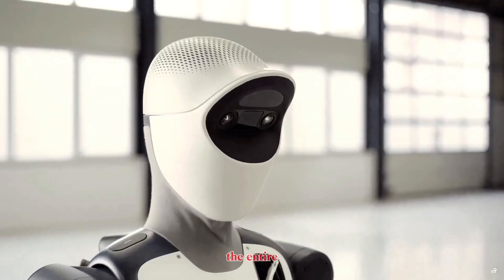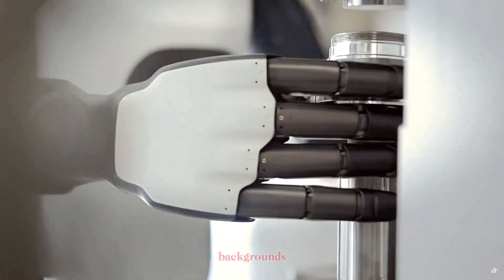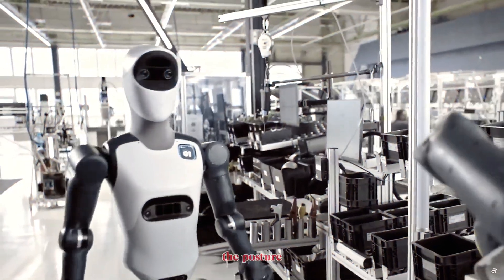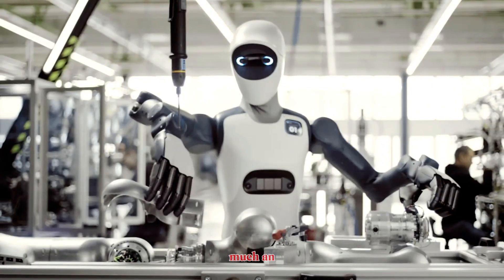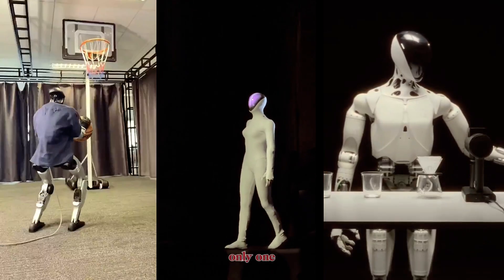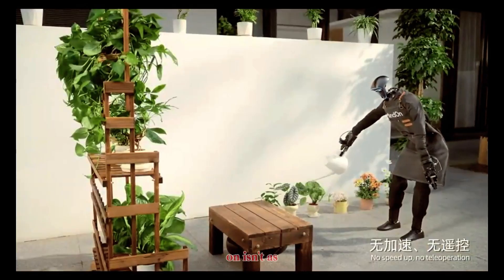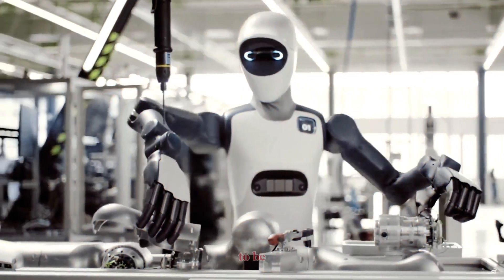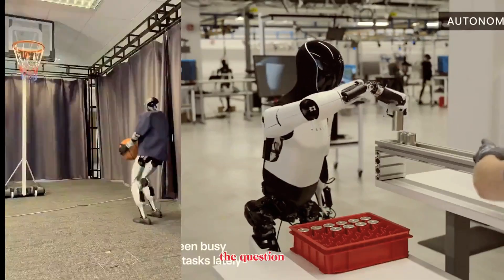Germany Just Entered the Humanoid Race — Is Agile One a Serious Threat to the US & China ?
Germany has officially stepped into the global humanoid robotics race — and they’re not playing around. Munich-based Agile Robots has unveiled Agile One, a humanoid built for real industrial work, not viral tricks. With precision force-controlled hands, stable locomotion, and a “physical AI” system trained on factory data, Agile One could become Europe’s first serious rival against the US and China.

In this video, we break down Agile One’s capabilities, engineering philosophy, and why it represents a massive shift in the global robotics landscape.
We’ll also touch on two rising players:
• Sunday Robotics’ Memo — a fast-improving consumer-friendly humanoid
• Mindon — China’s experimental push toward large-scale humanoid production

If Agile One delivers on its promise for 2026, Europe may finally have a contender in the trillion-dollar humanoid robotics market.